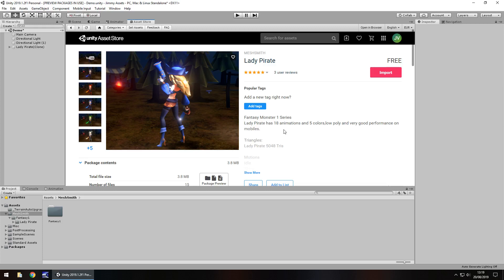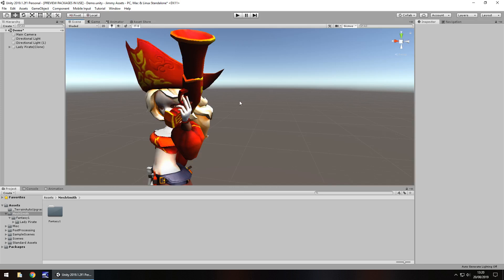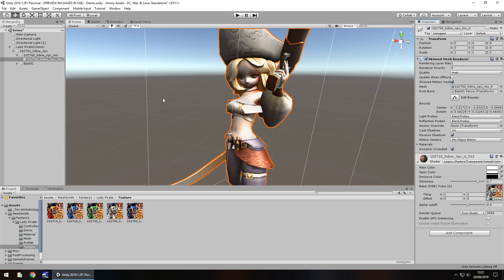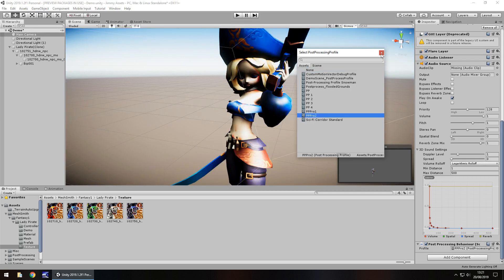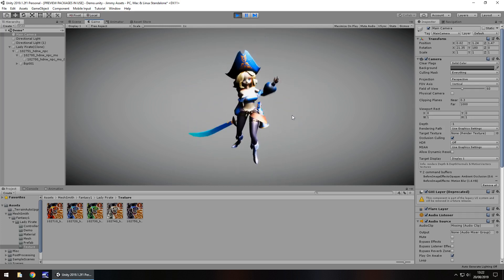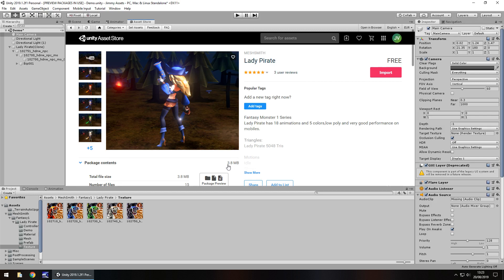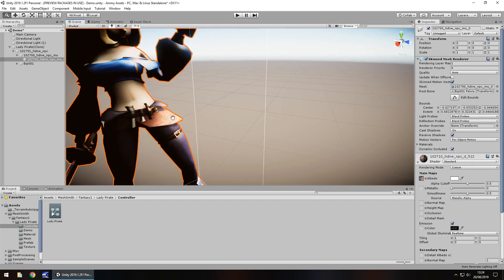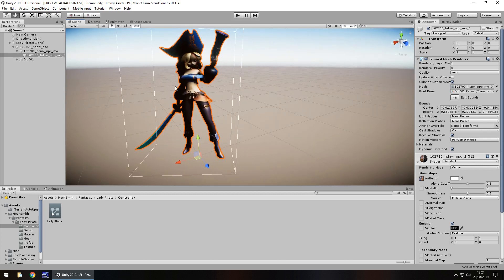UNITY ASSET REVIEW | LADY PIRATE | INDEPENDENT REVIEW BY JIMMY VEGAS ASSET STORE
Lady Pirate has 18 animations and 5 colors,low poly and very good performance on mobiles. Review conducted independently and no money was received for this review.

Who Is Jimmy Vegas?